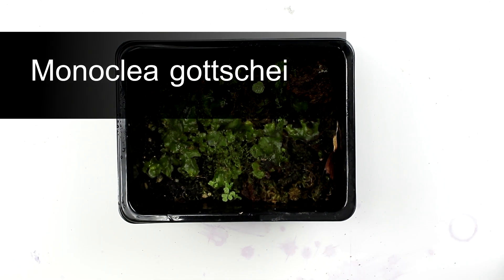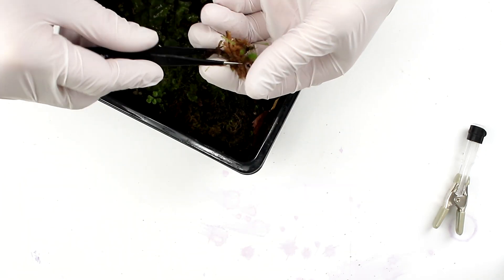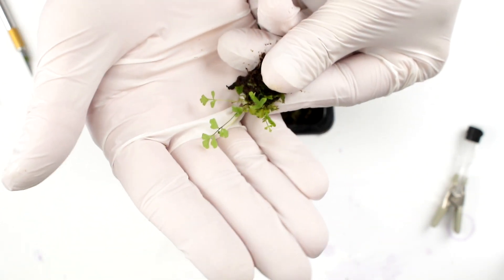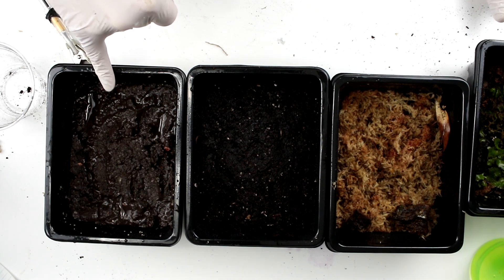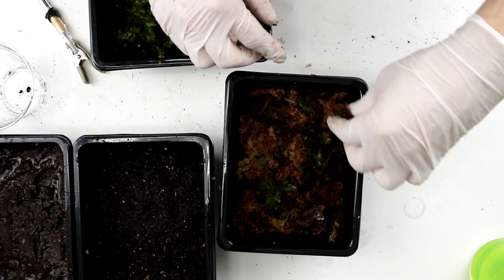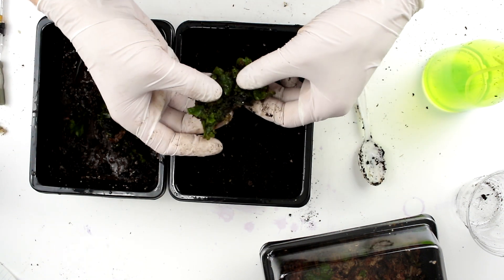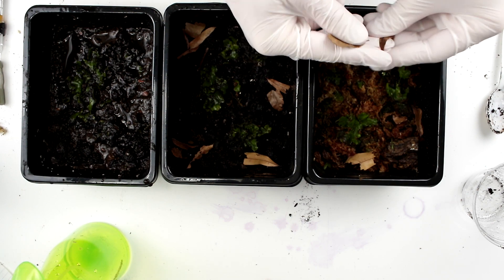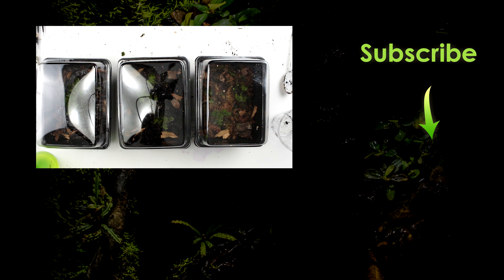Massive Tropical Liverwort - Monoclea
- Giant liverwort species is Monoclea gottschei from Ecuador
- Separating out some ferns and splitting the liverwort up
- Experiment with three different substrates to see which it prefers

🍂 CONTACT & SOCIAL

🍂 REFERENCES & RESOURCES

🍂 MORE!

🍂 What is Another World Terraria™ ?

Another World Terraria is specifically centered around all types of terraria, vivaria, nature displays, and plant species which grow well within them.

Special focus is put on rare, miniature plants, such as micro orchids, micro ferns, and other hard to find, unusual species. Moss and liverworts are also kind of a big deal.

Terrariums, vivariums, paludariums, and any of a variety of other awesome displays of plants, moss, and wood and rock hardscapes, fall right inline with what Another World Terraria stands for.

A lot of the content you’ll see is documentation of real life. You’ll watch behind the scenes videos of terraria projects, custom DIY gear and setups, experiments, plant unboxings, updates, and more.

🍂 Copyright Matthew Schwartz | Another World Terraria™